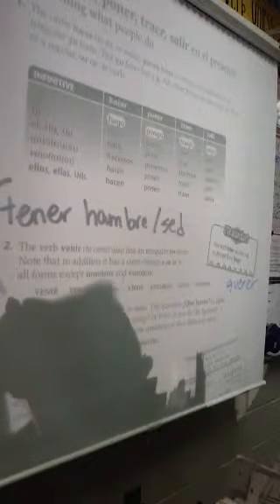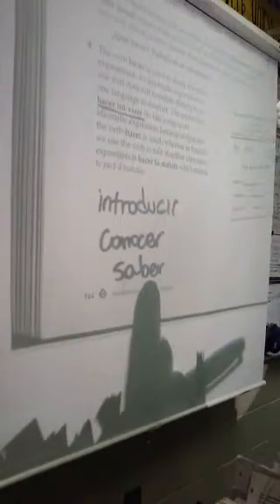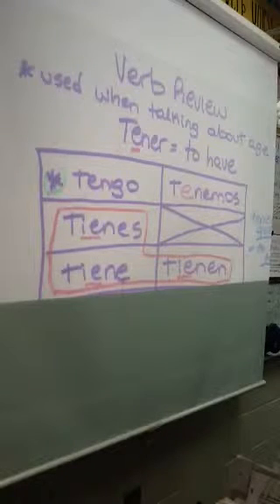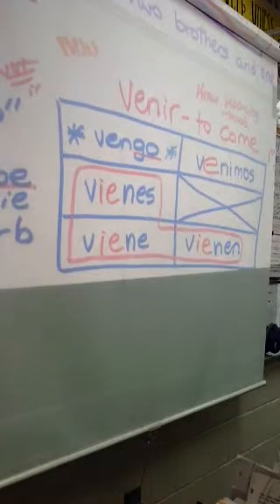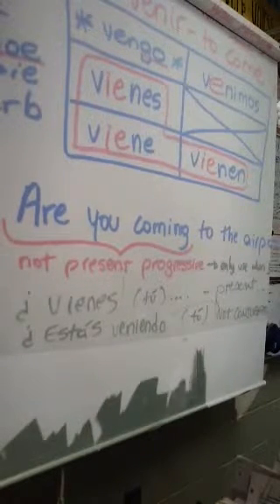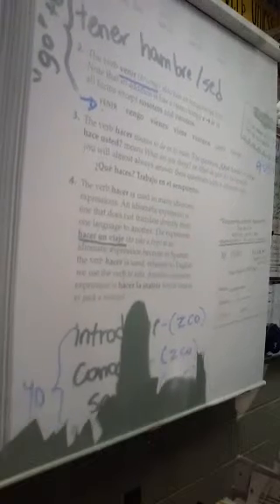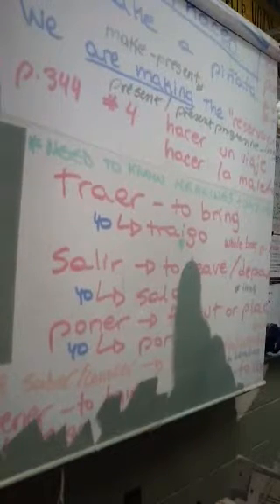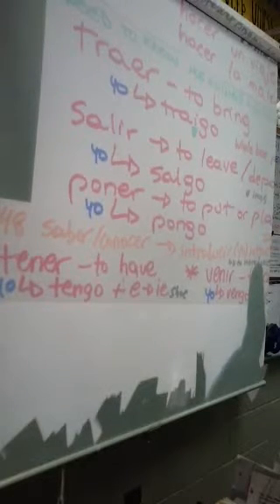Irregular Yo verbs - Part 1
Saber, Conocer, introducir, tener, venir, hacer, poner, traer, salir